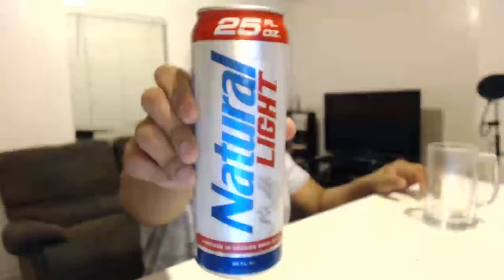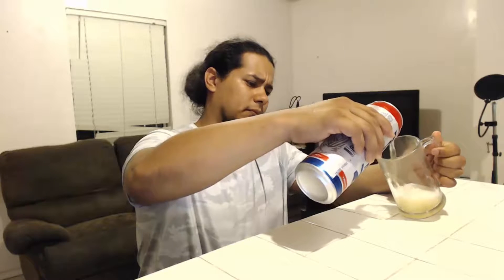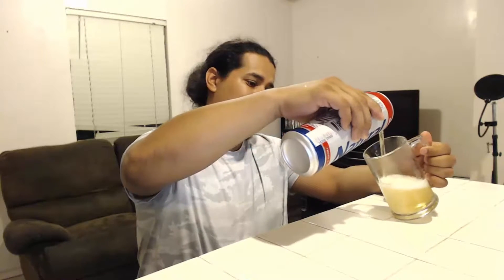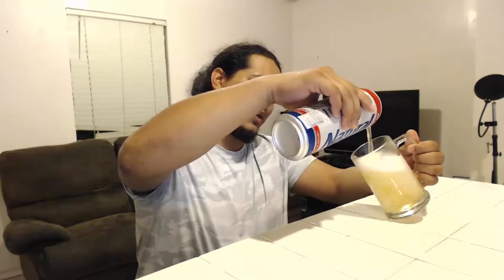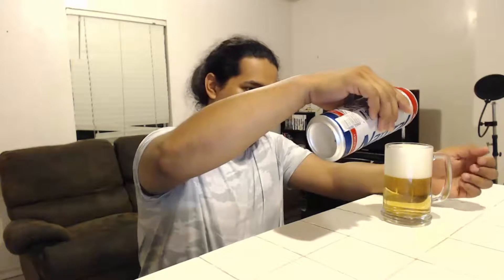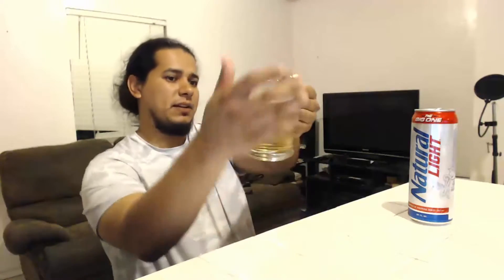thebroodood - Natural Light - Beer Reviews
Me drinking Natural Light and sharing my experience so you can enjoy  yours!!!